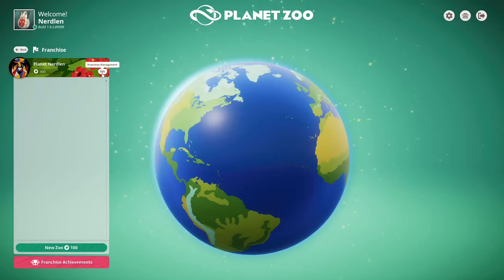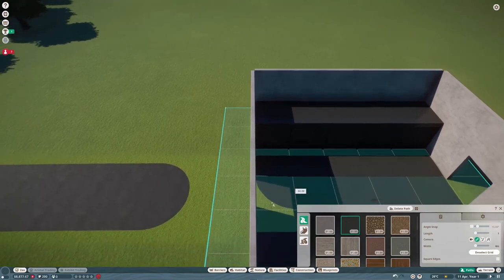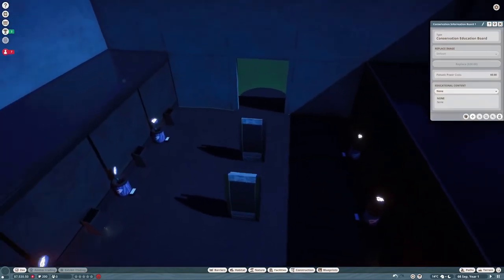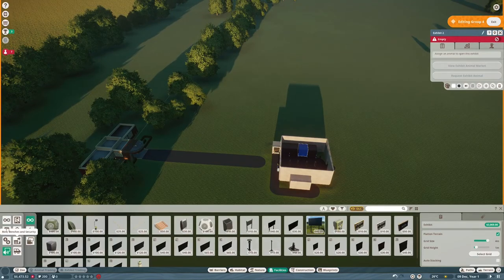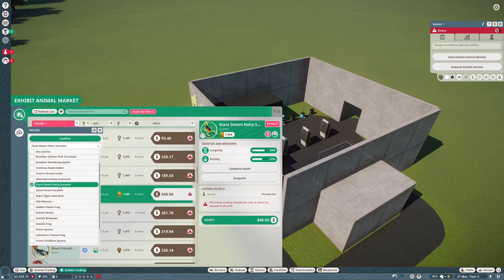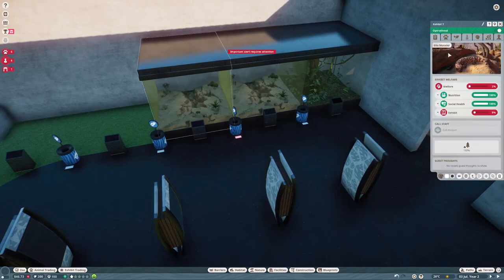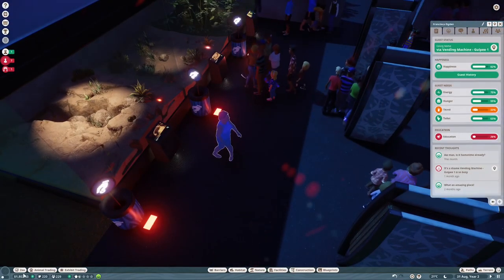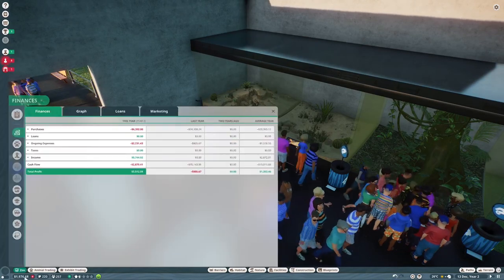Planet Zoo Franchise Mode - Easy Profit! #1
I play Planet zoo franchise mode making some Easy Profit starting off my first Zoo. It can be hard to make money in the Planet Zoo but I found a good profit making method. If you want to make easy money in Planet Zoo consider watching this video to the end.  In this video I start off a zoo and make sure we make some profits. Planet Zoo in 2022 is awesome and I show off lots of Planet Zoo gameplay in this video.